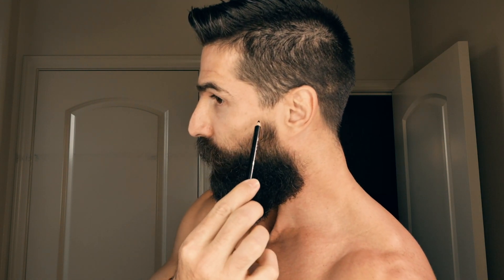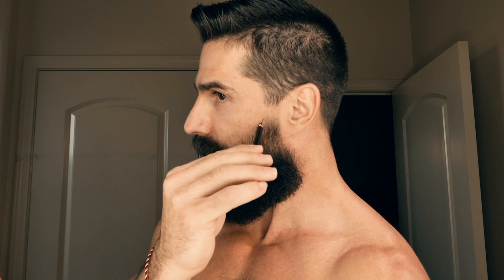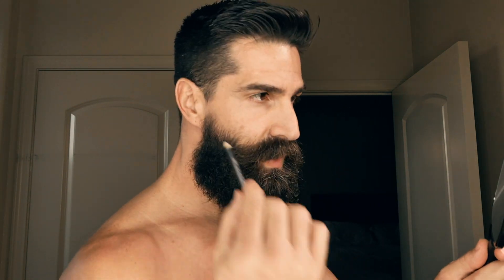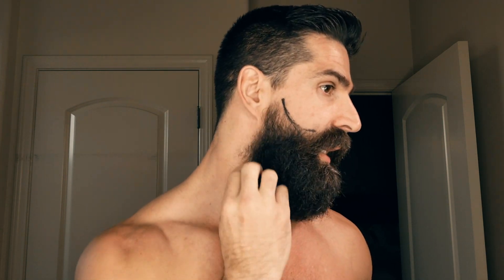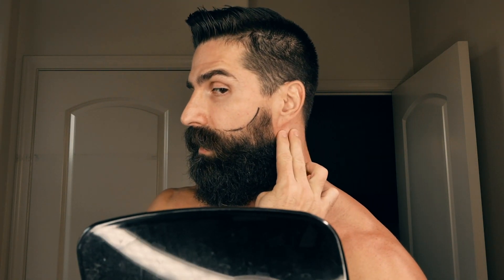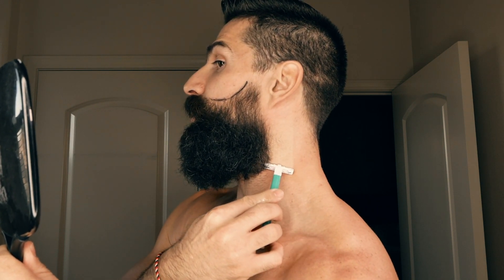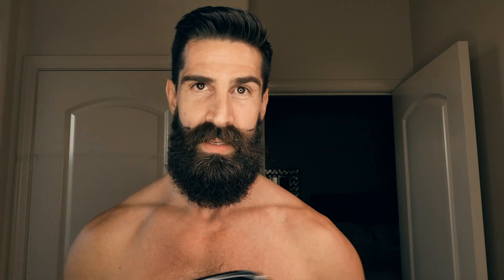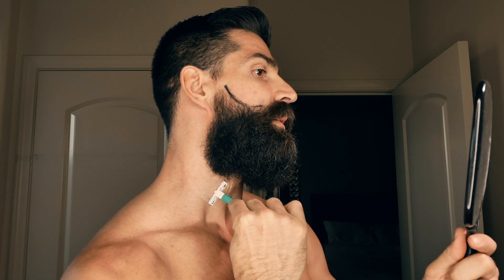HOW TO TRIM BEARD, HOW TO CLEAN BEARD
HEYO!!! Quick clean up and announcement for ya! Hope some of you find this useful. Cheers.

Beard trimmer

Hair clippers

Straight edge razor

Safety Razor

More to come in regard to beard growth, trimming beard, diy haircut, best lenses, best cameras, using lightroom, how to photoshop, headphone and earbud reviews, traveling tips, skin care, beard care, the best diet, how to lose weight, how to make money fast, etc!!!
Barbershops are closed, how long with barbershops be closed for? How to cut hair? How to cut your own hair? How to cut your own hair at home?